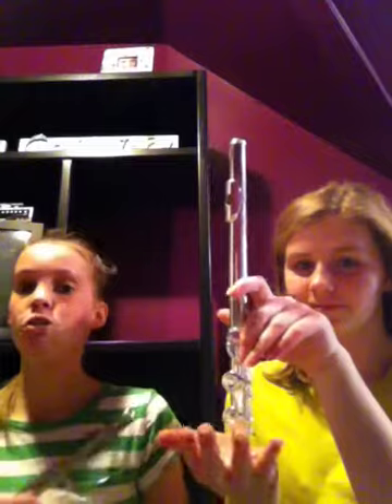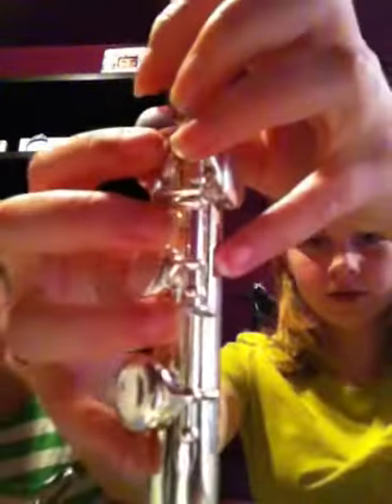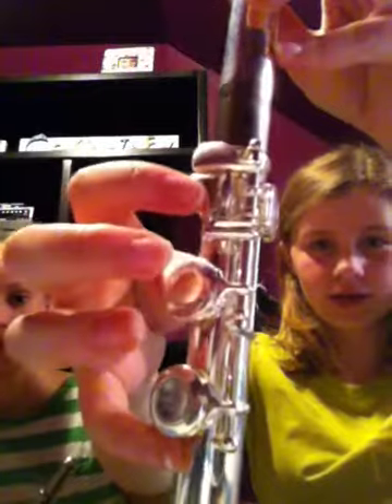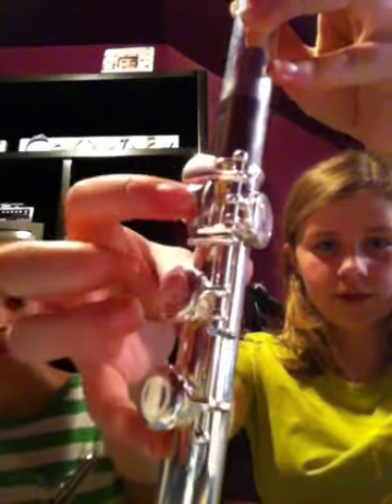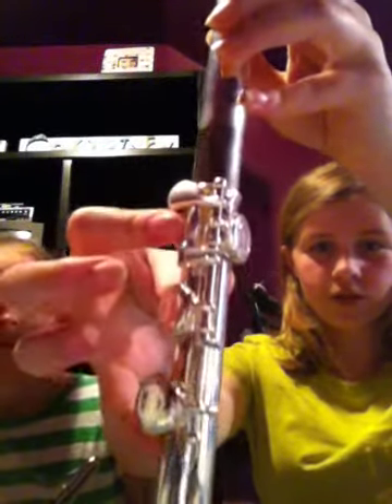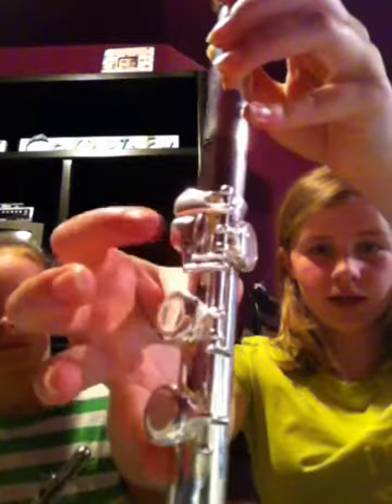Fingering and mouth positioning for the new musical instrument.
This is the fingering and mouth positioning for the Partial.